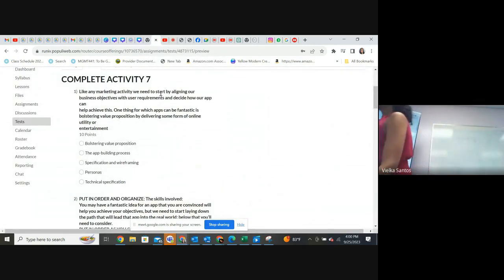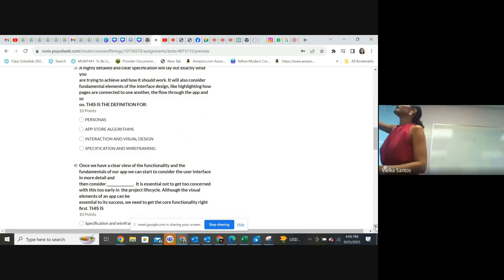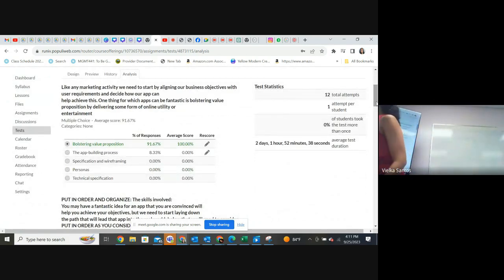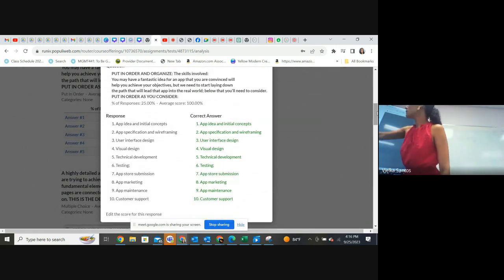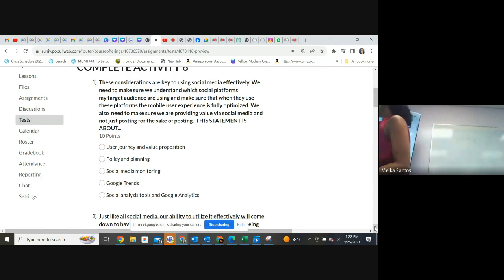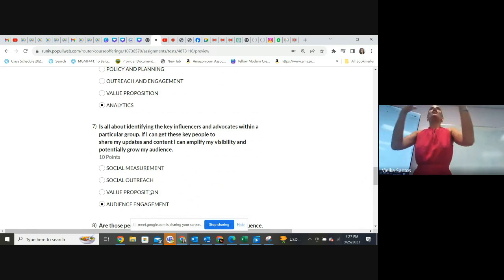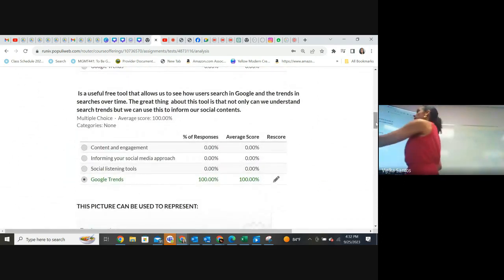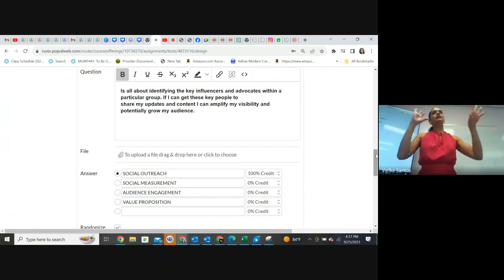MOBILE MARKETING CLASS SOCIAL MEDIA AND MOBILE 7 & 8 ACTIVITIES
WEEK 8: SOCIAL MEDIA AND MOBILE

MGMT 350
Mobile Marketing
I. Syllabus
Department: Business Administration- BABA Credits: 3 units (3 credit hours)
Course Description
This course Mobile Marketing will explore the highly dynamic mobile marketplace. The course is
designed to help marketers understand the underlying mobile technology, become aware of the evolving
options available, evaluate which are relevant to their marketing objectives and create compelling
campaigns that take advantage of the power of mobile. Prerequisite: MKTG301 with a “C” (2.0) or
better.
Course Textbooks
Required Text(s):
Mobile Marketing, Daniel Rowles. How mobile technology is revolutionizing marketing, communications
and advertising, Second Edition (2017)
Course Evaluation (Categories graded on 100-point scale.)
Discussion 30%
Mid-Term 20%
Quiz (2)  10%
Participation  05%
Reading  05%
Final Exam 30%
Total             100%
Course Objectives and Learning Outcomes
Upon completion of this course students should be able to:
Reformed University Course Syllabus